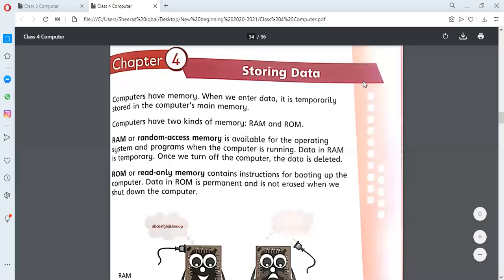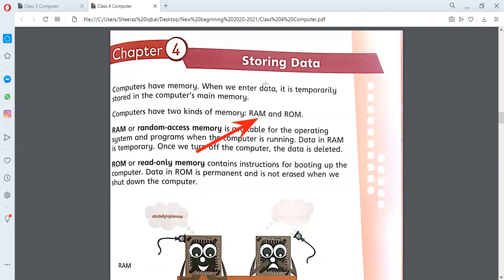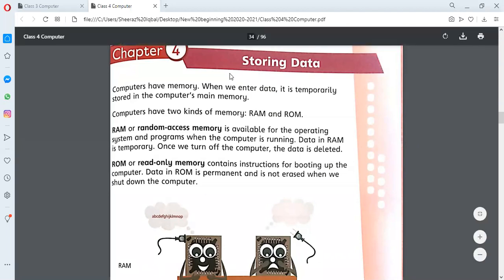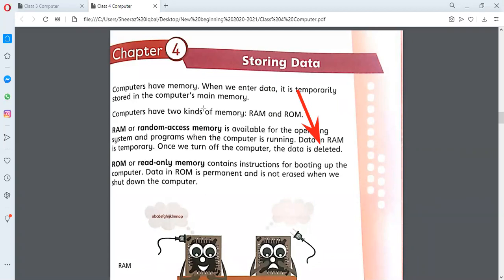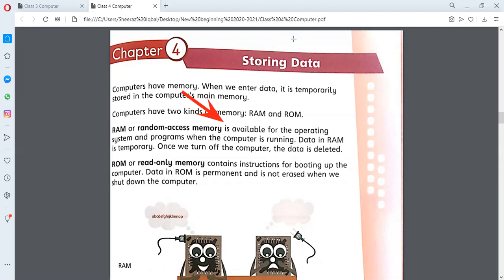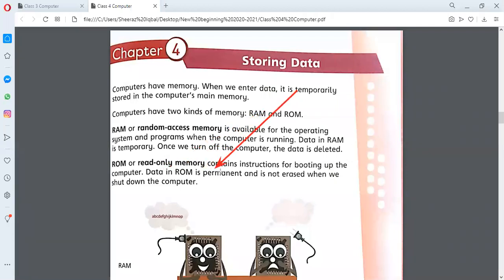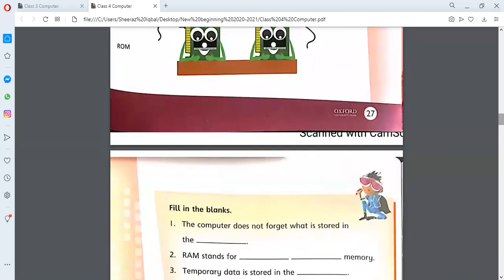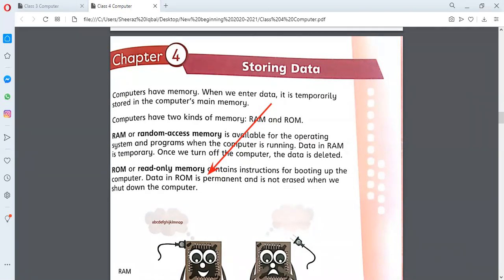Computer Class 4 (2-12-2020)